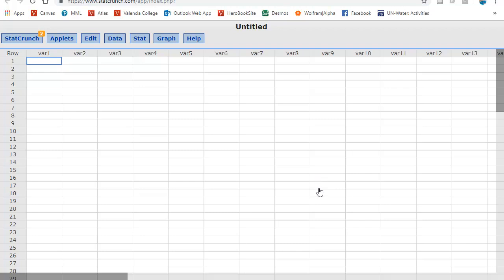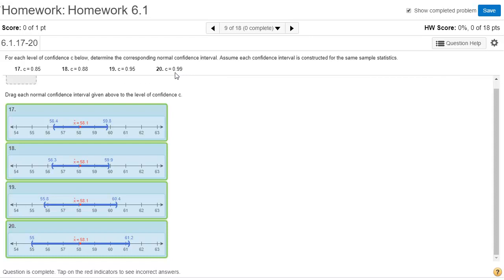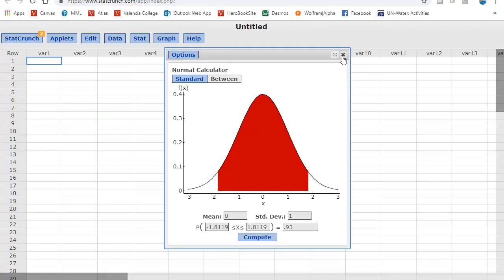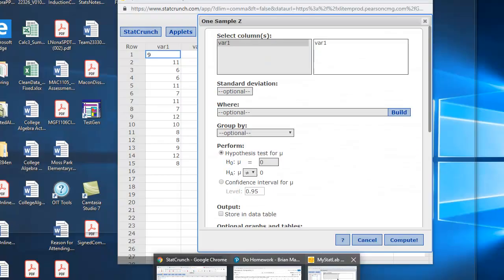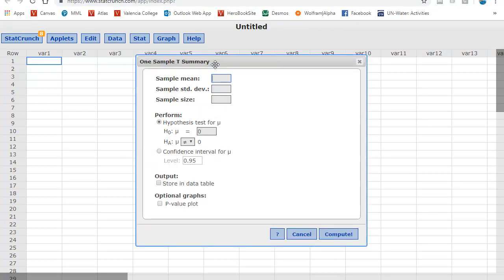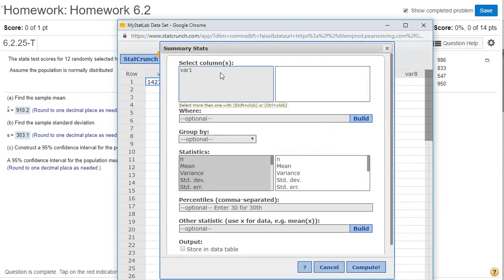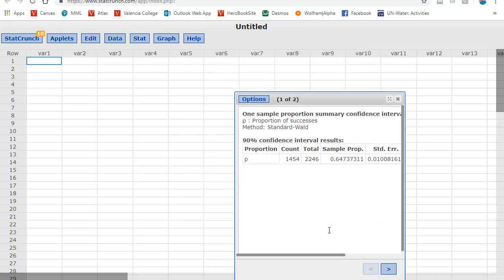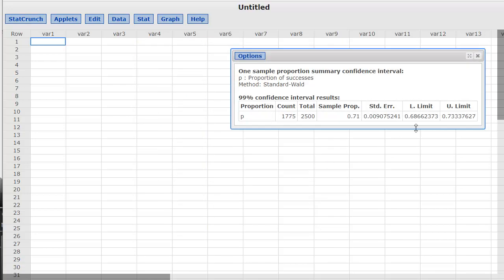StatCrunch Confidence Interval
Using StatCrunch to find confidence intervals with data and with summary for z interval, t interval and proportions